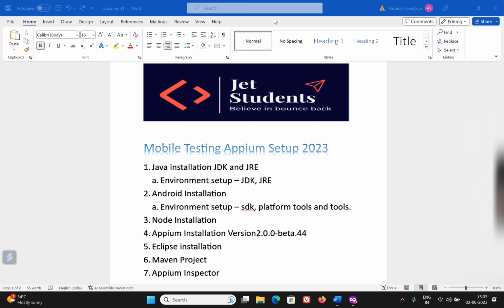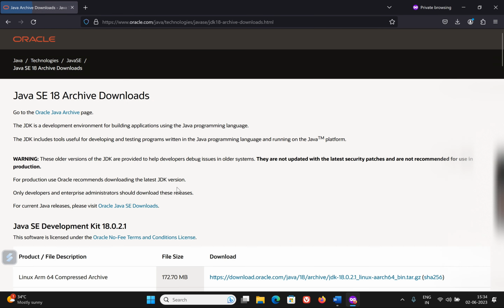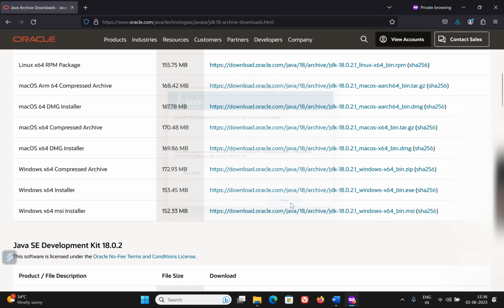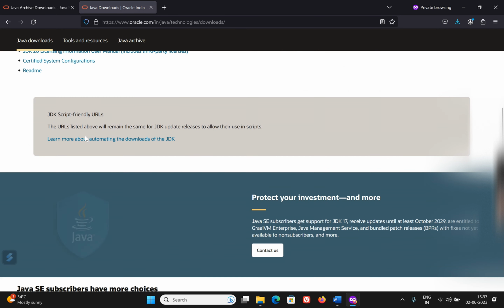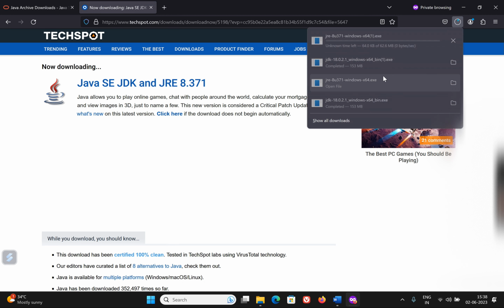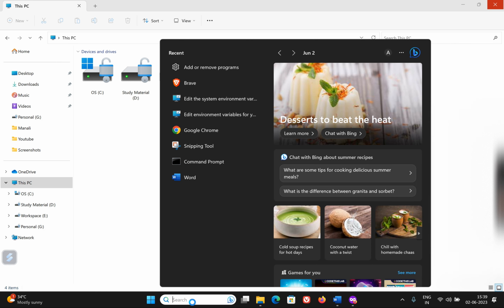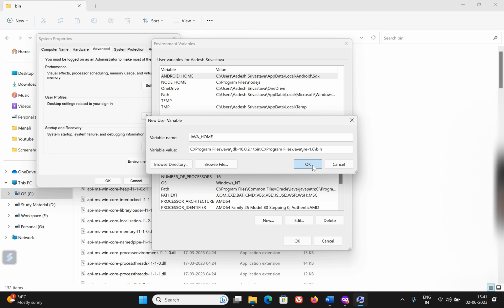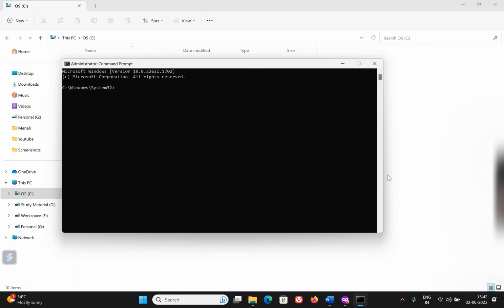How to install Java ?